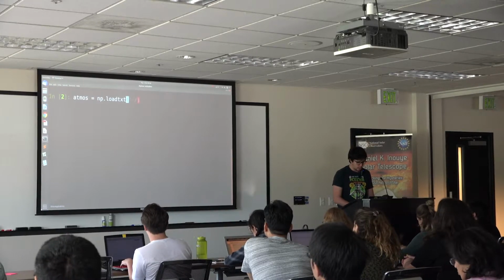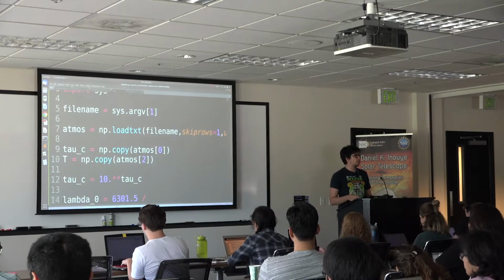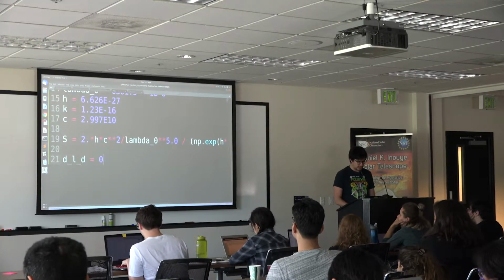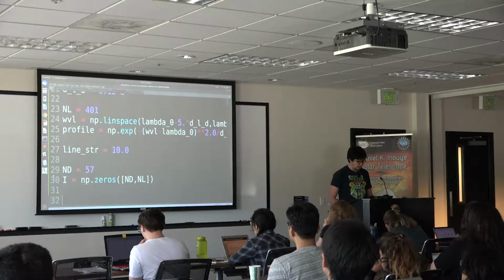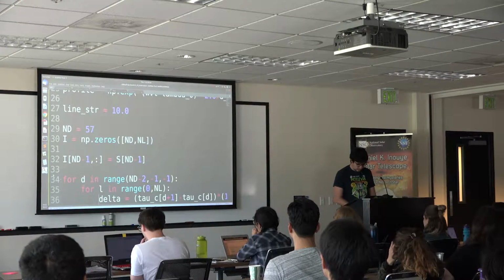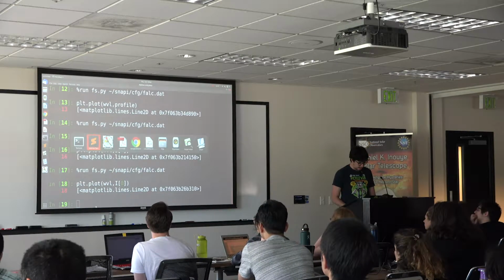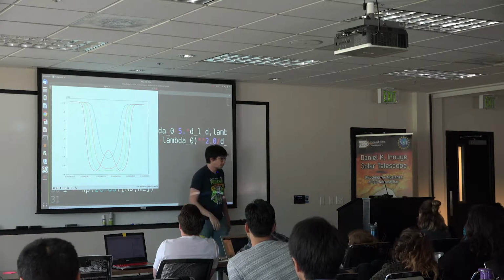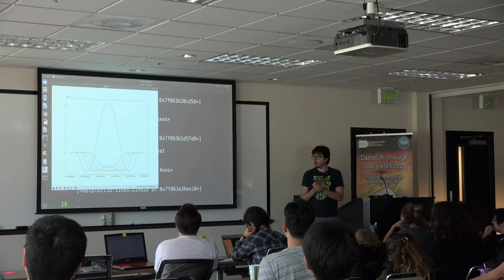15. Spectral Diagnostics: Solving RTE to Obtain Emergent Spectra - Ivan Milic